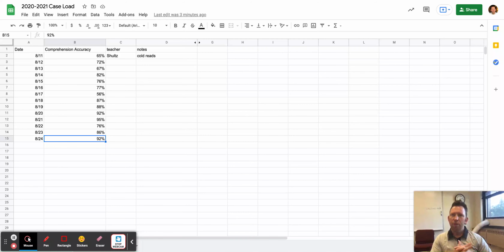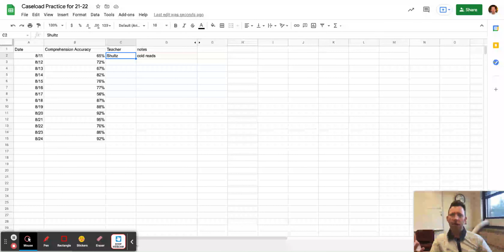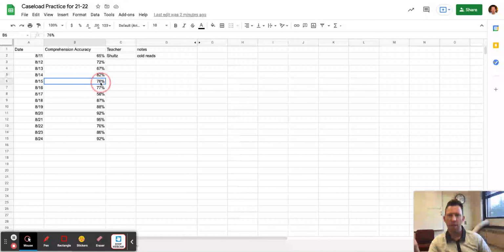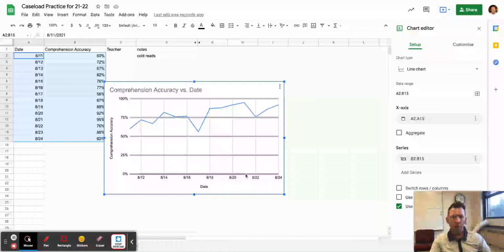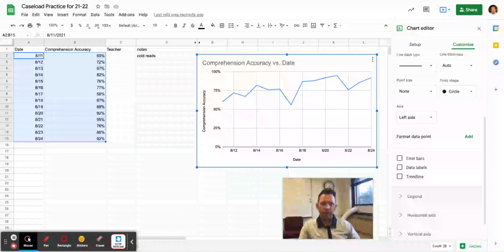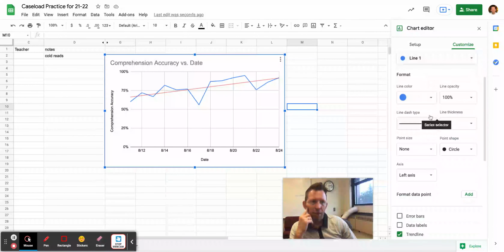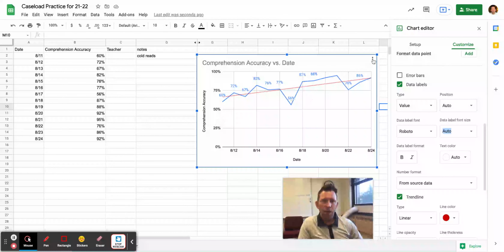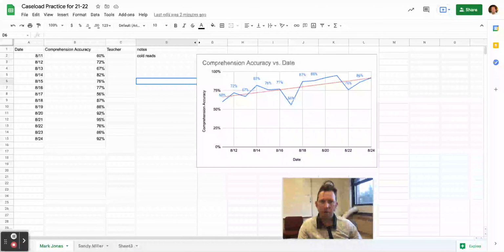Data Collection with Sheets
How to use Sheets to collect progress monitoring data and create a chart with a trendline.